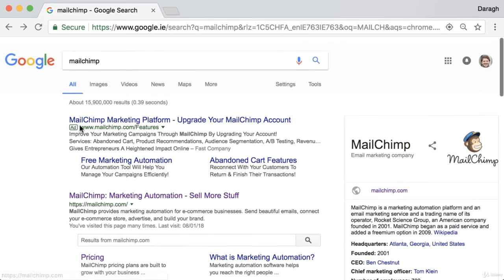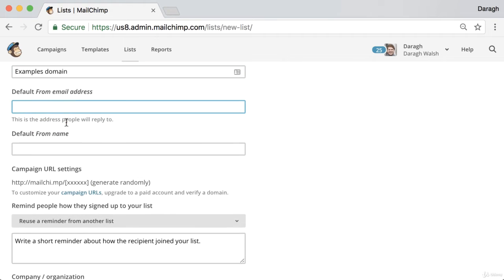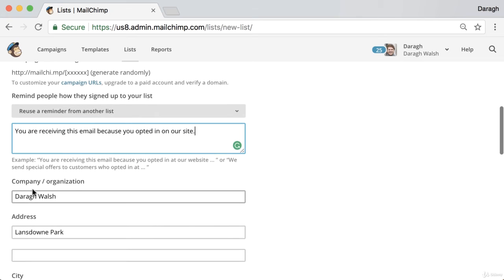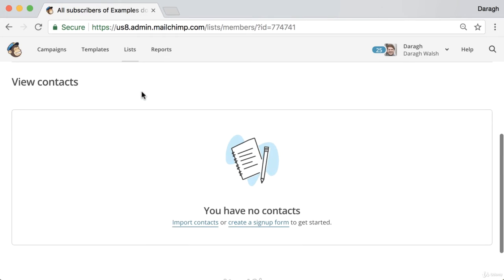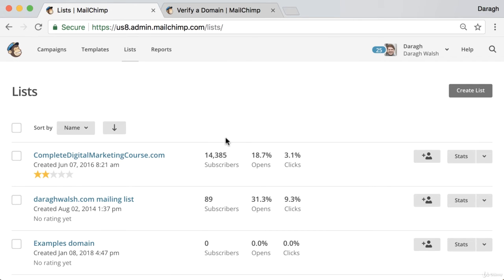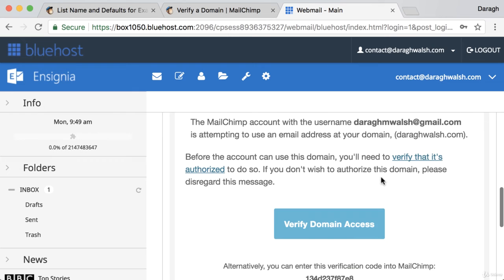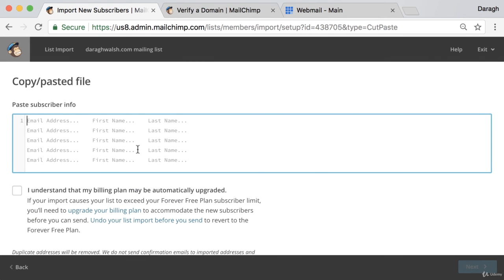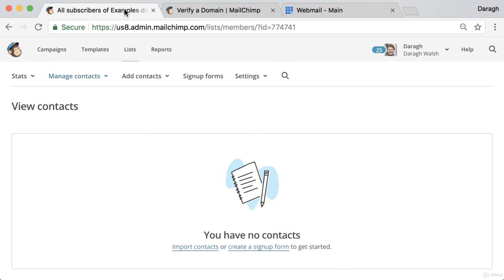2. Mailchimp Account Setup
Account Setup